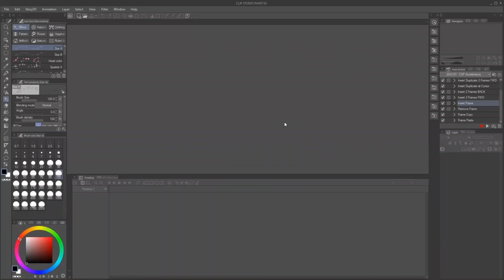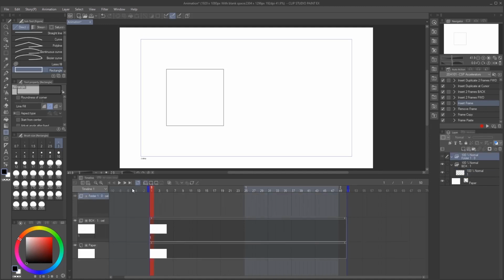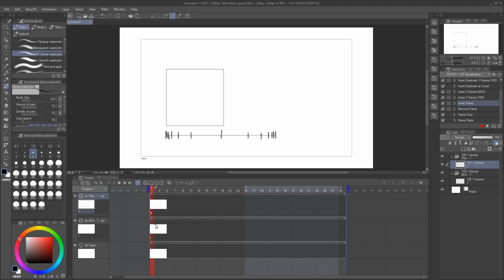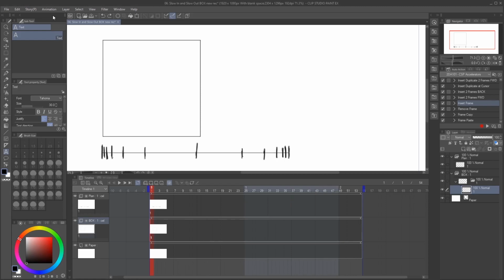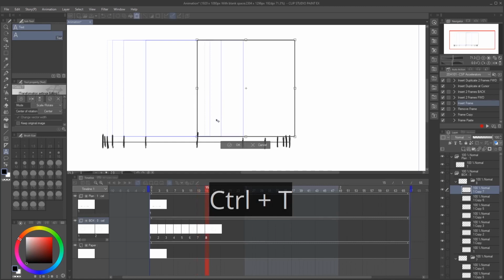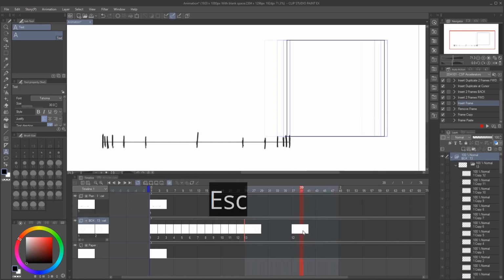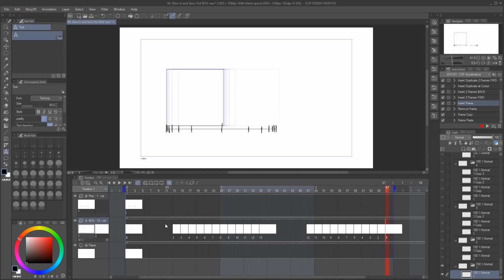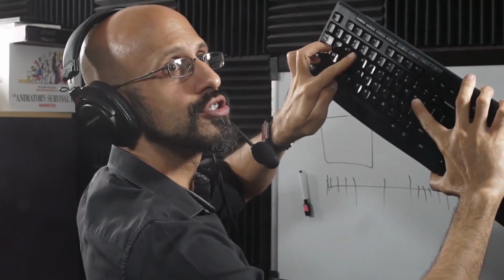Week 1: EXERCISE Slow In and Slow Out - Box